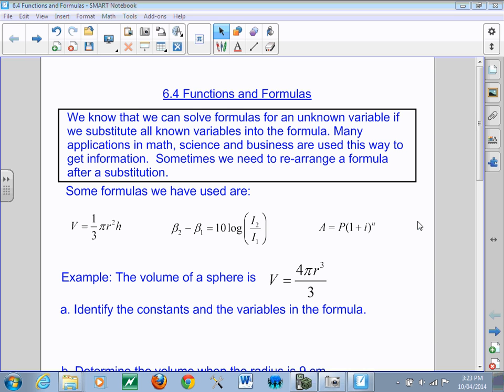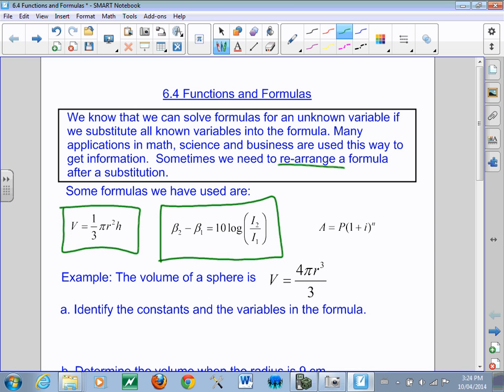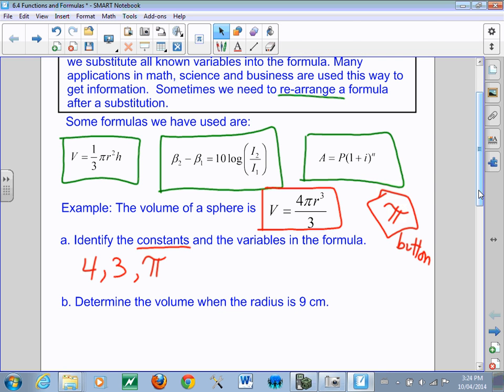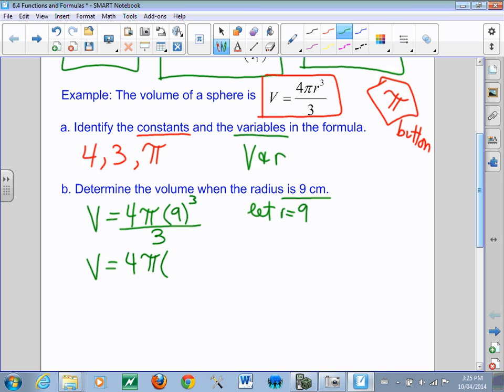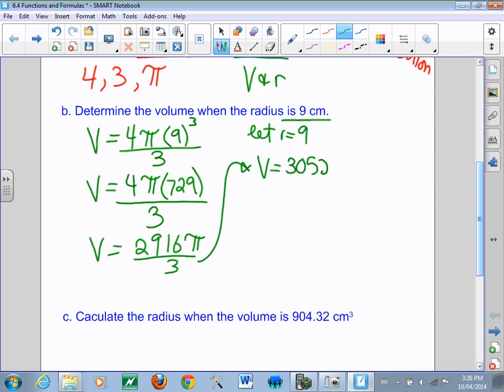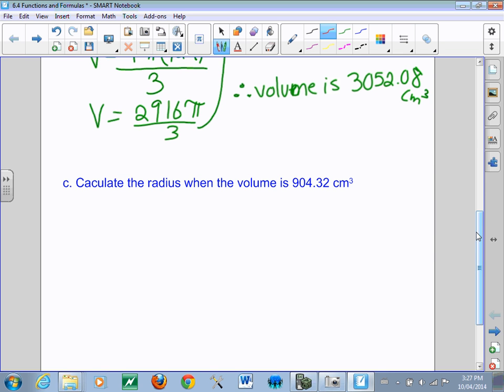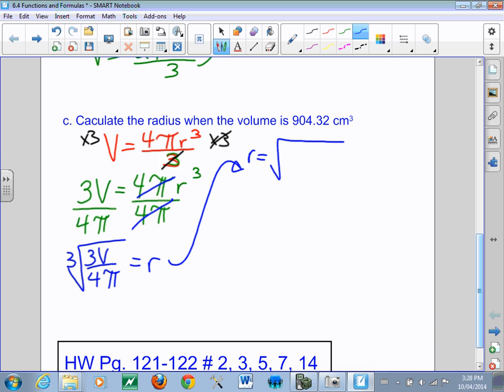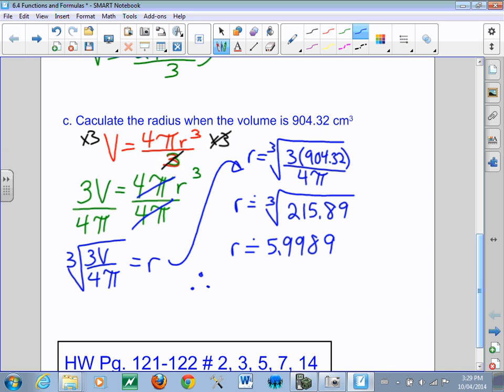6 4 video4c